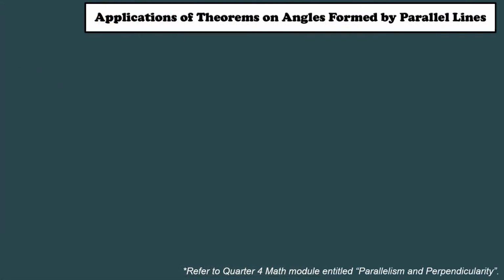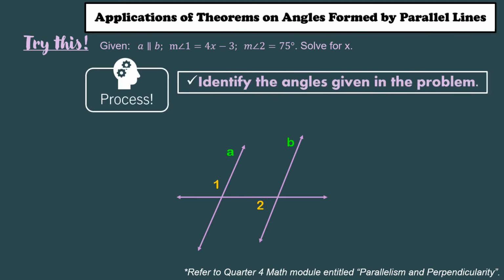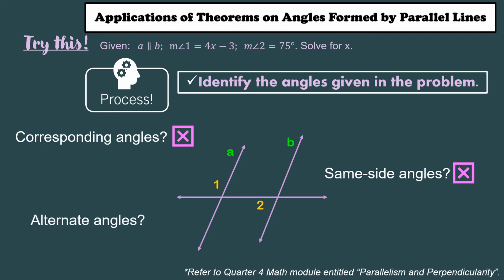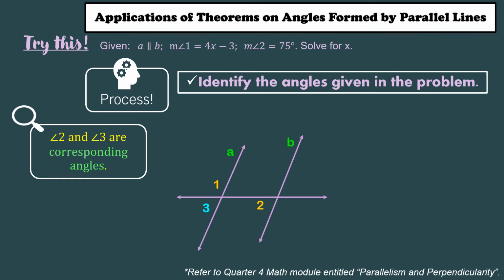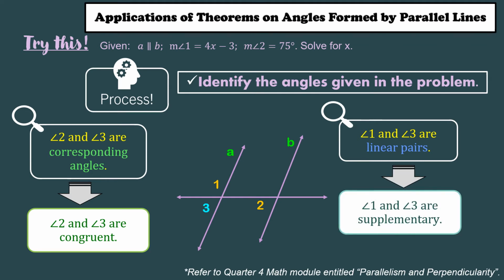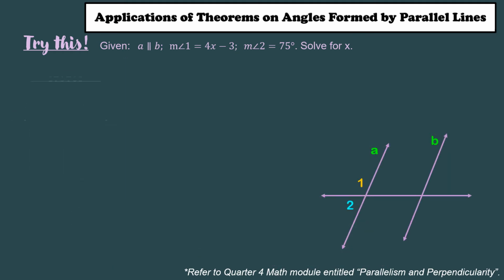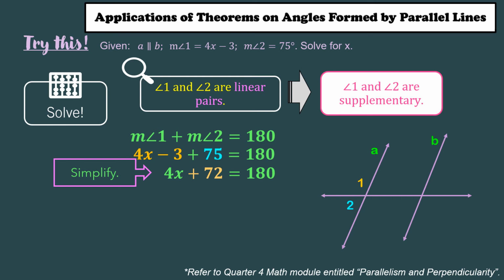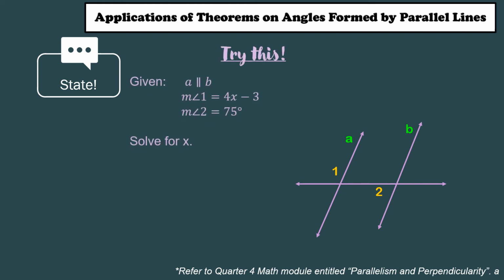Q4,W2: Parallelism and Perpendicularity - Applications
Watch and learn from this video lesson discussing how theorems on angles formed by parallel lines cut by a transversal can be applied on situational problems.

This video lesson is based on the Quarter 4 Math module entitled "Parallelism and Perpendicularity" developed by L. Zarate of SDO Baguio City.